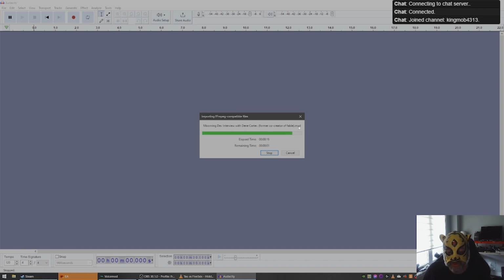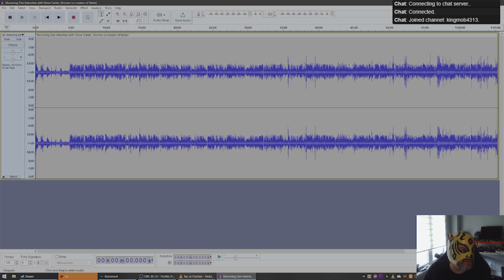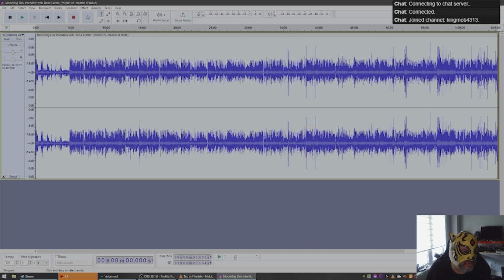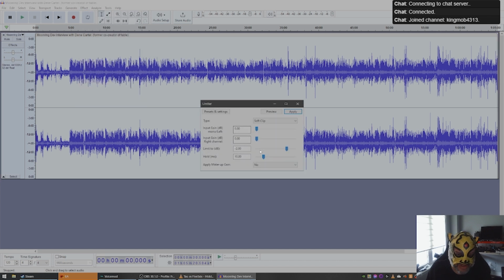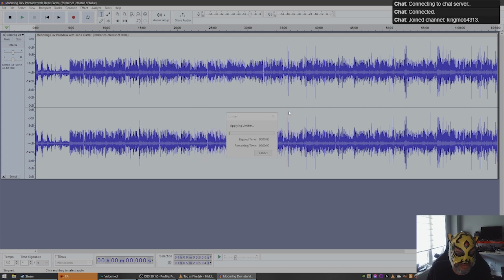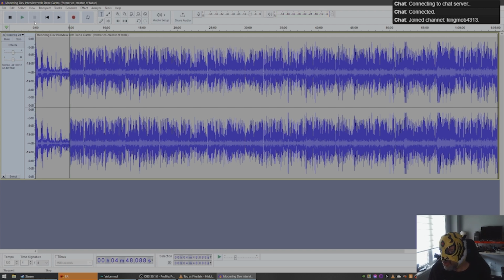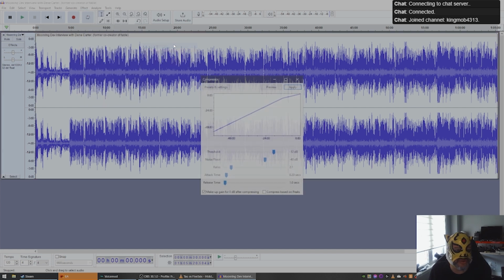Video Audio Compression Tutorial 2024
How to do quick and dirty audio cleanup and audio compression of a pre recorded video.

Big thanks to @PaperPrototypesPodcast and  @GentlemansCombatives for their videos to test on.